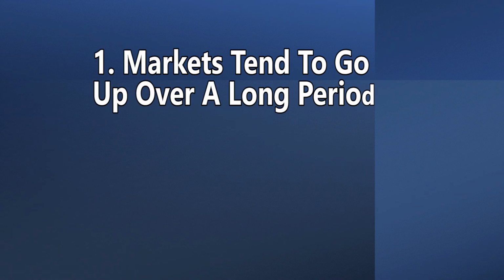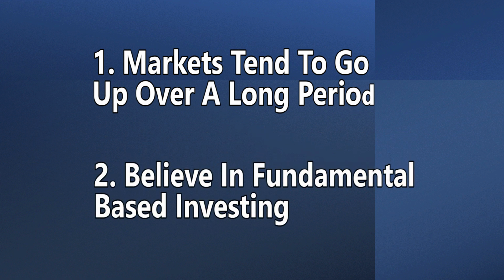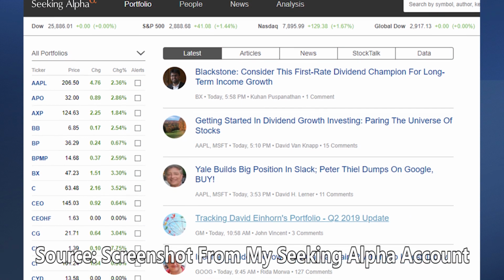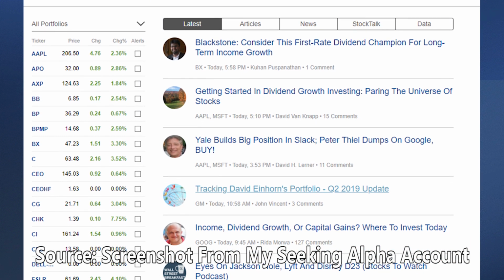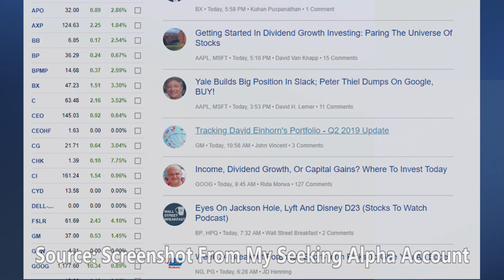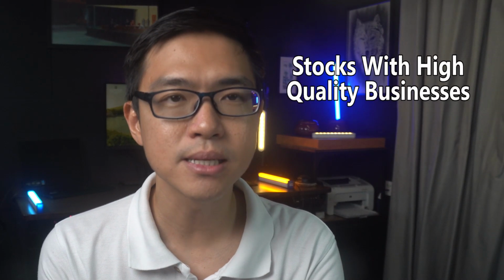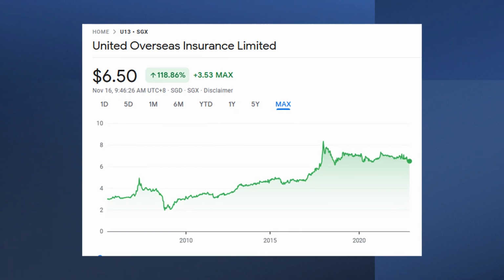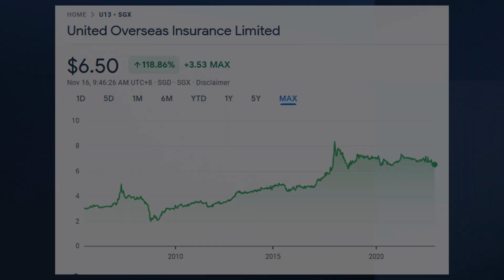5 Tips To Make You A Great Investor